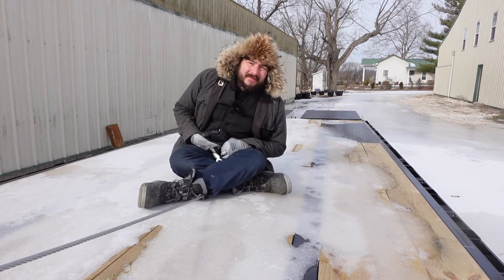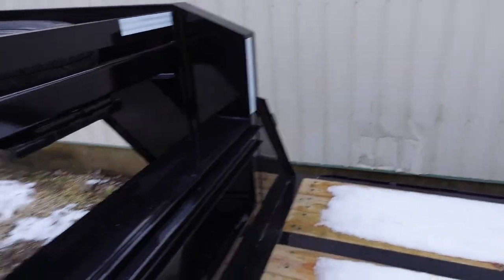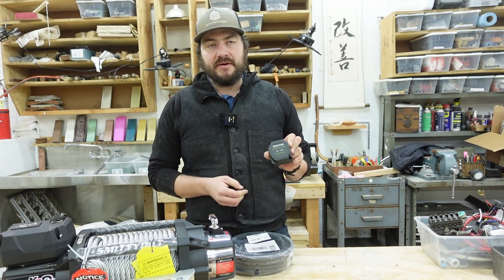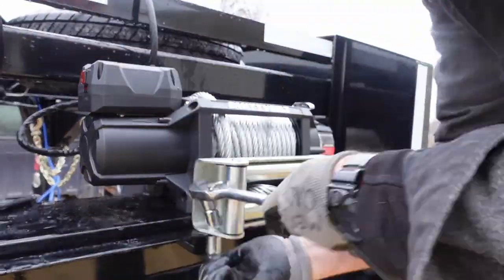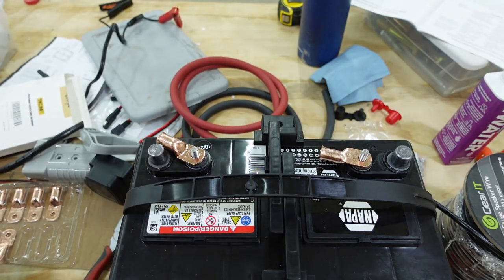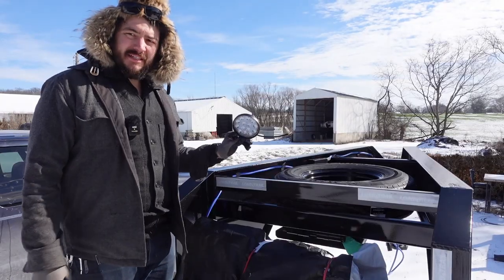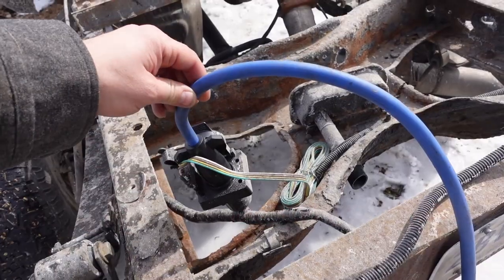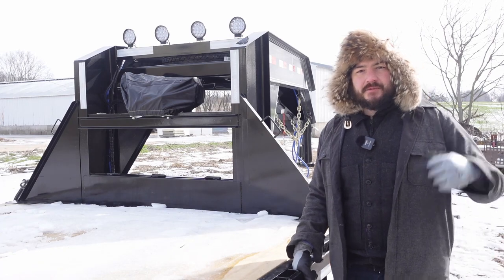Smittybilt 17500 Winch Trailer Install + Unboxing, Extra Battery and Charger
Installing a large electric Smittybilt winch on my hauling trailer. A serious winch requires correct install and clean wiring. In this video I install the winch on my large gooseneck trailer, wire it to a charging system with an extra battery and isolation diode, and also add work/bed lights. Below are chapters and then most of the parts list used.

2:12 - Unboxing Smittybilt 17500 Winch
3:39 - Winch Dimensions
4:02 - Instal Location
5:26 - Wiring Plan
5:55 - Isolation Diode
8:13 - Layout and Drilling for Winch
10:33 - Shout out to my a young fan!
11:19 - Winch mounting and hardware
14:04 - Winch power cables and terminals
18:17 - Mounting key switch for lights
18:58 - Drilling for cargo lights
19:30 - Wiring cargo lights
20:22 - Mounting cargo lights
22:12 - Final wiring and overview
24:15 - Isolation diode test
25:01 - Lights test
25:46 - Winch test
26:43 - Outro

Links to most of the parts:
Smittybilt X2O GEN2 17.5K Waterproof Wireless Winch
Isolation Diode
Anderson 350 Plugs
2/0 Battery Cable
Battery Cable Lugs
Battery Lug Crimper Large Gauge
Winch Cover
Loctite 271
Rubber Cable Clamps
14/2 Wire
42w LED work light
Spiral Loom
SAE Connector (Colors are Reverse)
WeatherPack Connector

GEAR USED TO PRODUCE THIS VIDEO:
DJI Mini 3 Pro RC
Rode Wireless GO II
Sony ZV-1 Digital Camera
Zhiyun Crane M2 3-Axis Gimbal Stabilizer
Rode VideoMicro